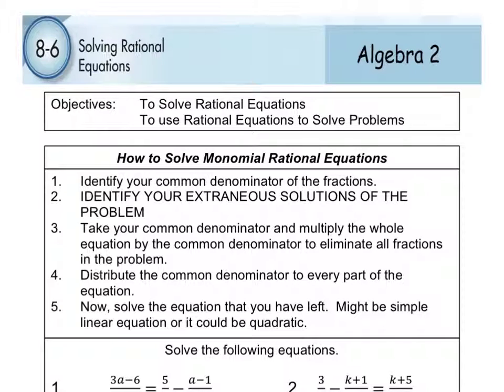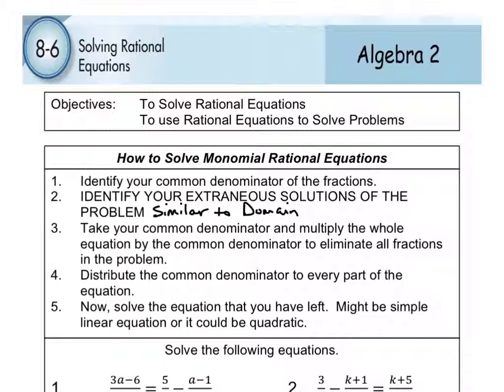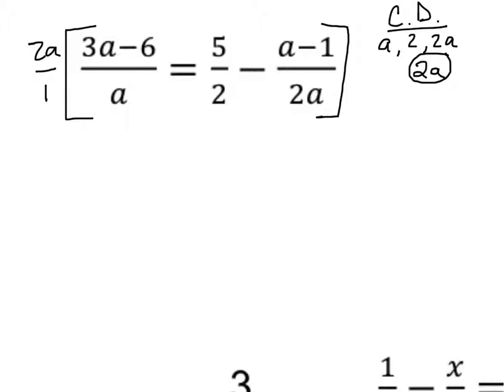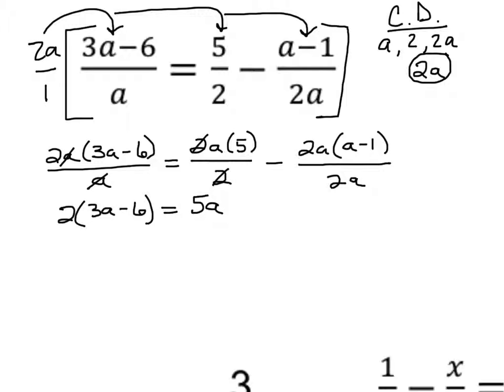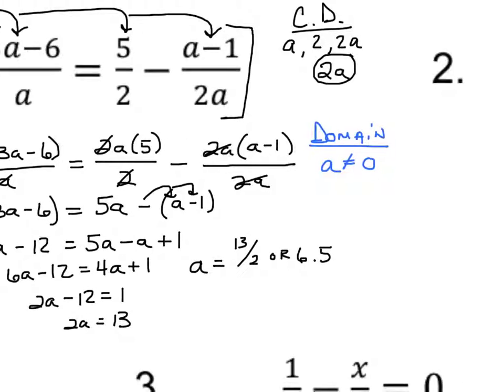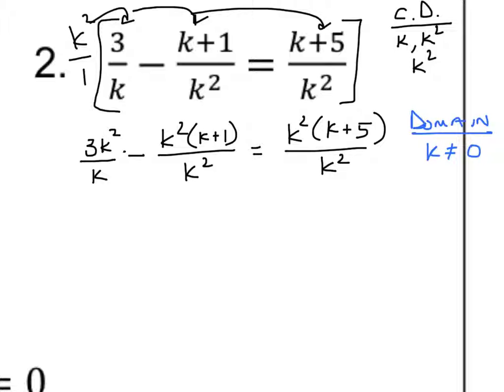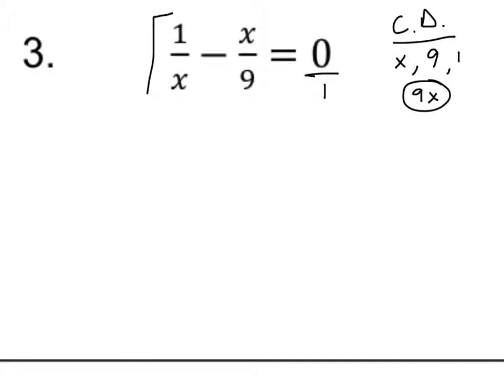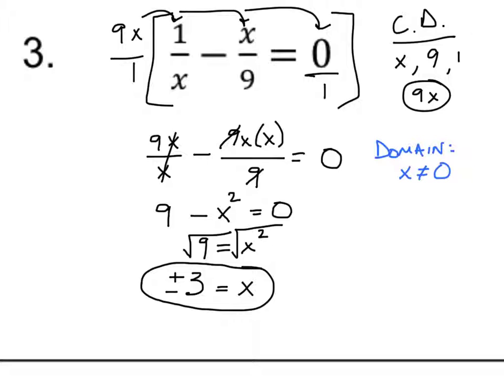Alg. II Section 8.6 Notes - Part 1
Solving rational equations with monomial denominators